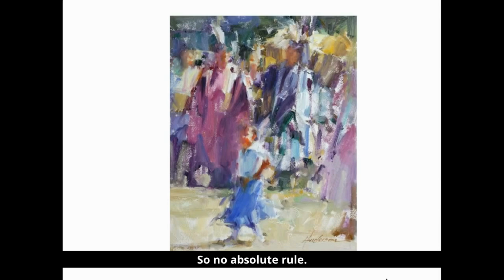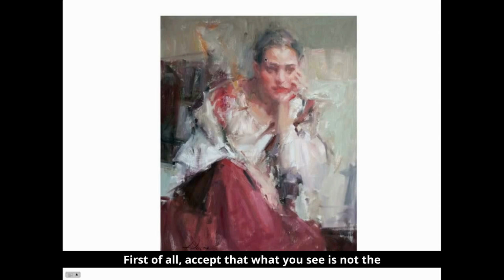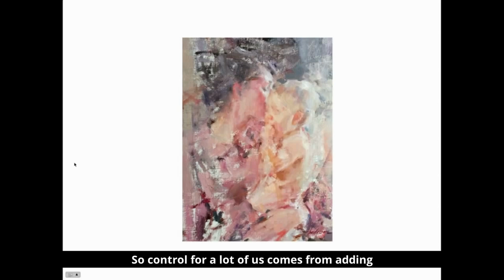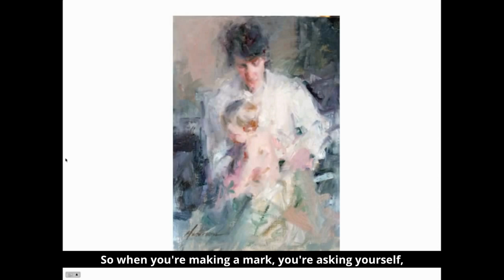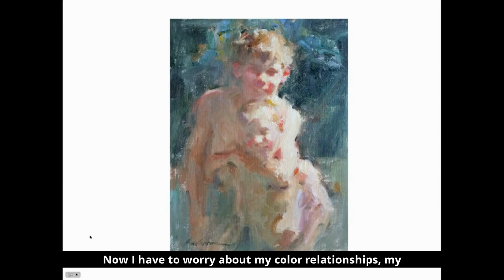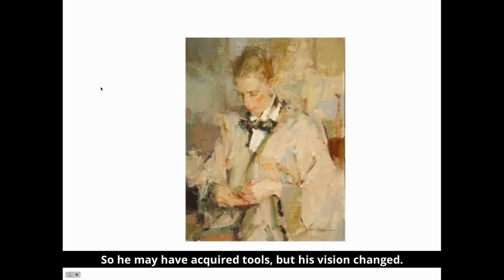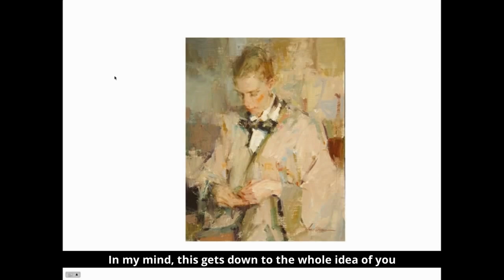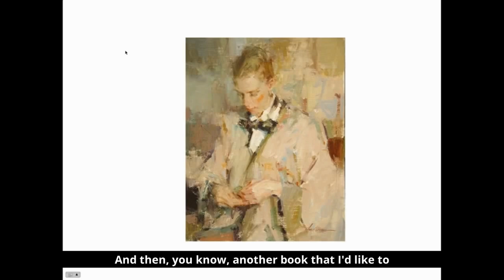Painting Myths & Reality: Master Artists Carolyn Anderson & Linda Fisler Reveal How to See Art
Master Artist Carolyn Anderson and Master Artist Linda Fisler discuss the myths and realities of creating a painting. Learn how to see as an artist or collector. Grasp the basics of creating an awesome painting that attracts art lovers from across the room. Discover what is the reality of painting.